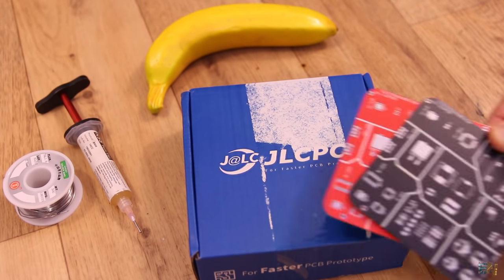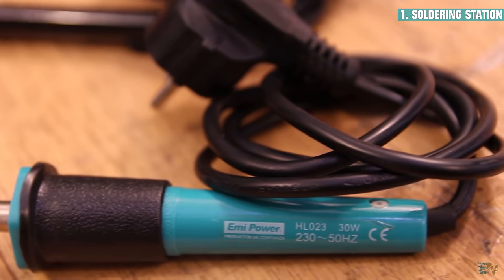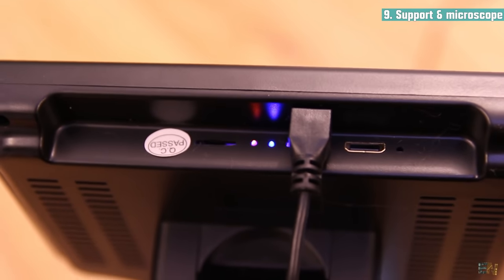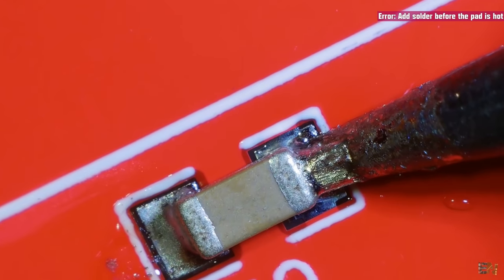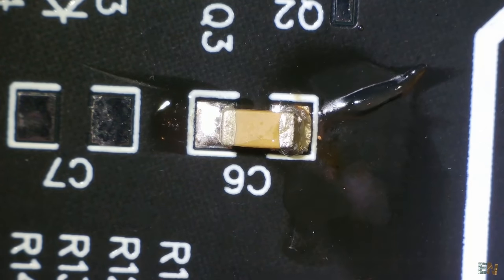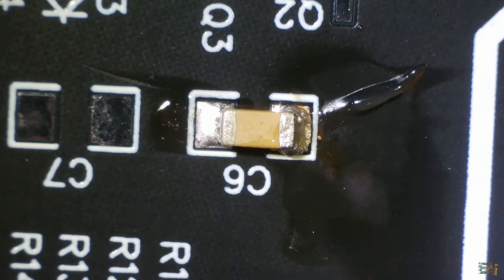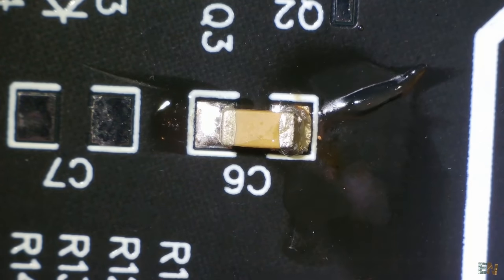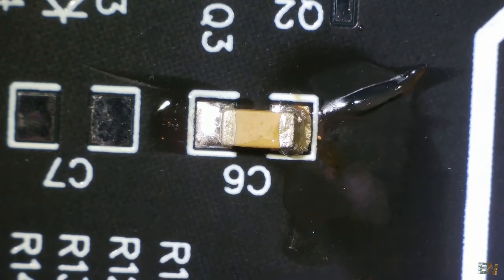SMD Soldering Tutorial | Guide | Tools | Tecniques | Stencil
LINKS🔗
Digital Microscope AD208S (105€ Aliexpress)
Digital Microscope AD407(305€ Aliexpress)
PCB magnetic support
Soldering station Yihua 995D
TS100 Soldering Iron

🔥 In this video I show you a few tecniques for soldering SMD components. We start easy with two pins components of size 1206, 0805, 0603 and 0402. Then some SOT23 and some SOP8 and SOP16. We also solder microcontroller, QFN chip with soldering stencil and solder paste and the hot air gun.